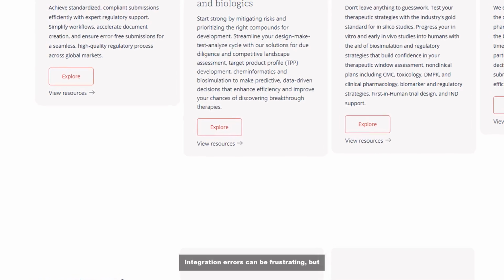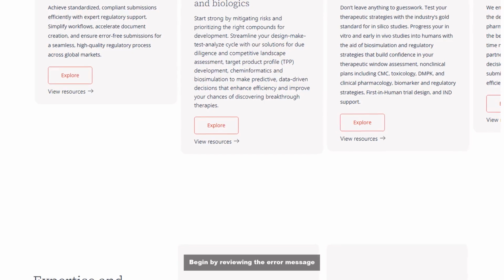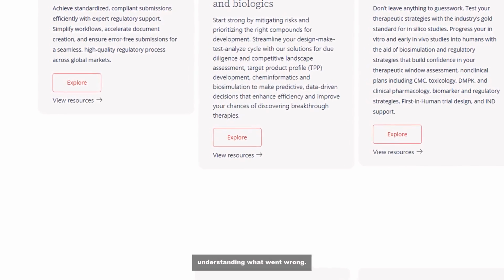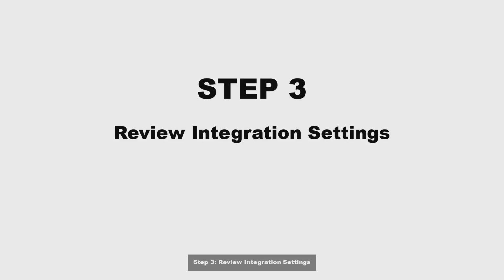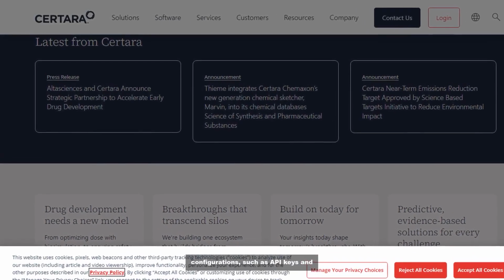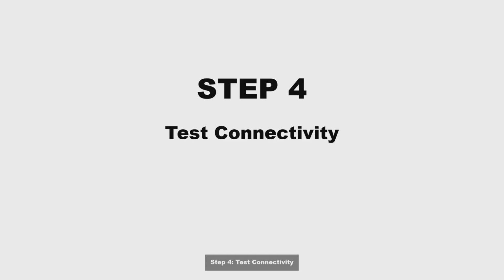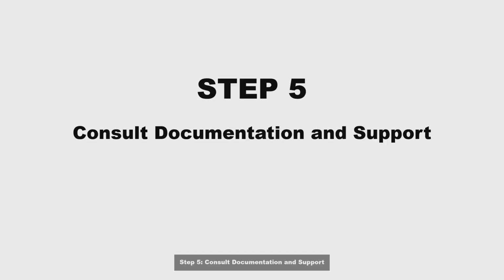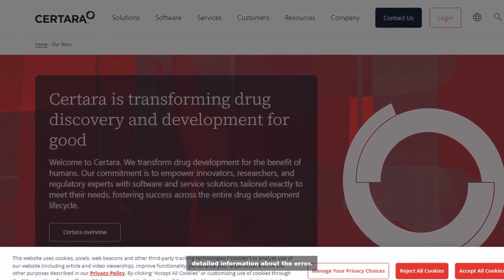How To Fix Integration Errors On Certara 2026 (QUICK FIX)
In this video, we will show you how to fix integration errors on Certara 2026 quickly and efficiently. If you're facing issues with integration, this guide will provide you with the solutions you need.